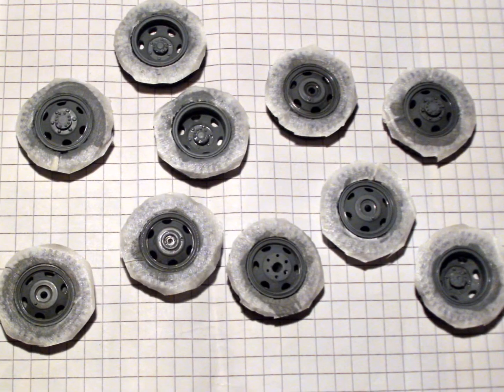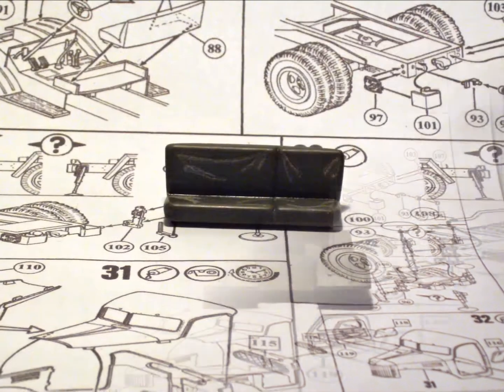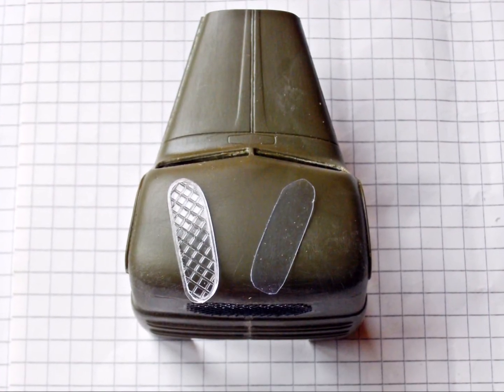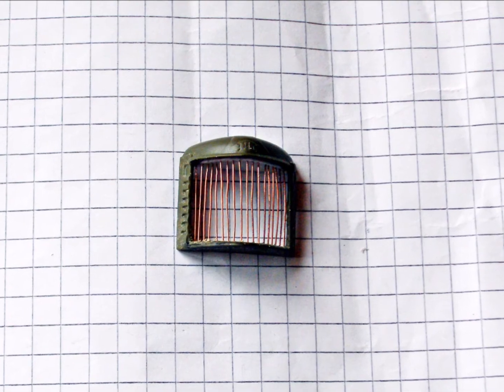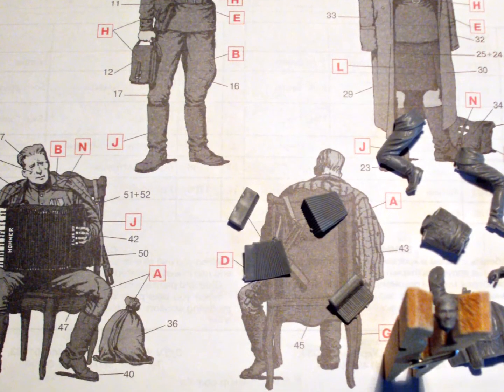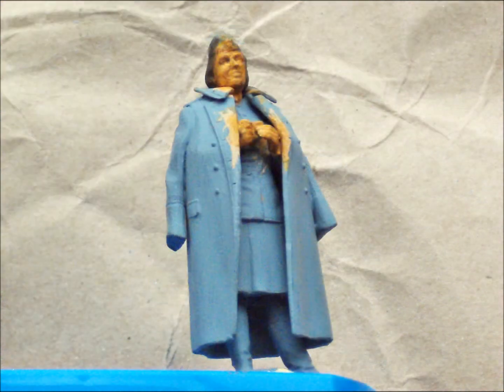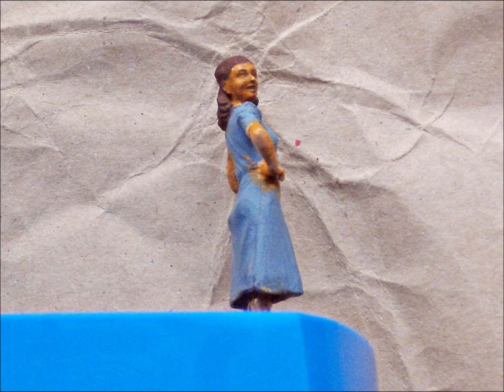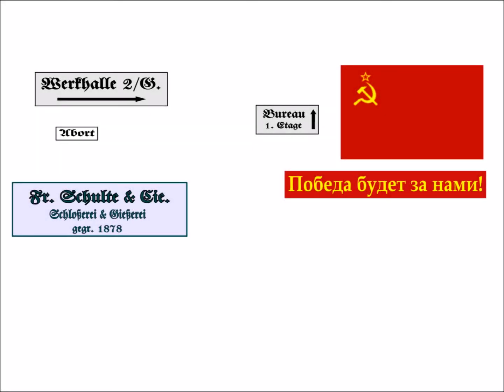ISM GB 'From Russia With Love', Diorama "Победа Pobeda - Victory, Berlin, May 1945", Update 2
Hi, guys! Here my 2nd update on the Group Build! I built the complete interior and the cabin. The figures are built, primed and I painted the first layers on the skin areas. The accordion is finished completely. I'm getting there, mates, I'm getting there!

The Red Army Choir (Хор Красной Армии) - The National Anthem Of The USSR (Гимн СССР)